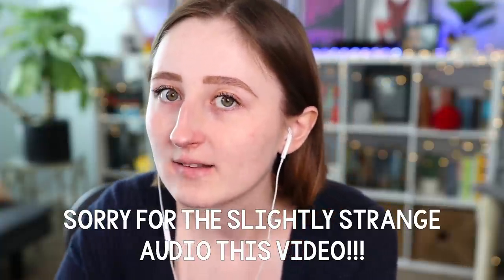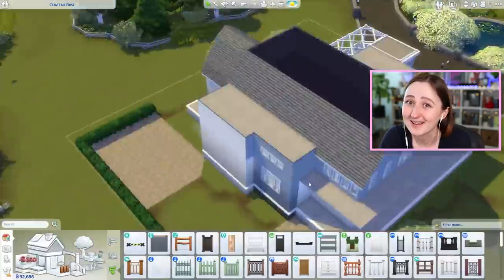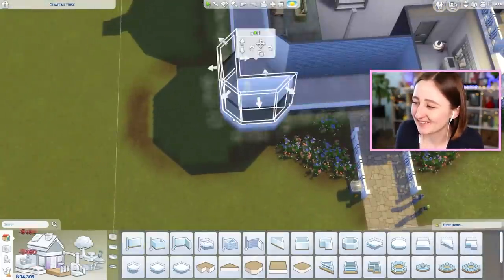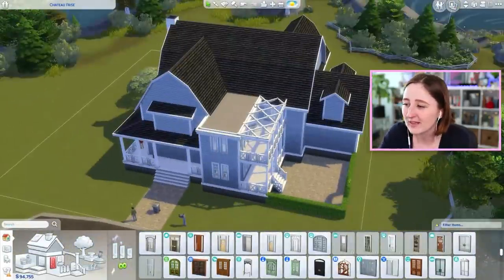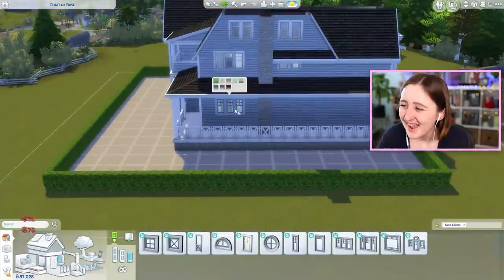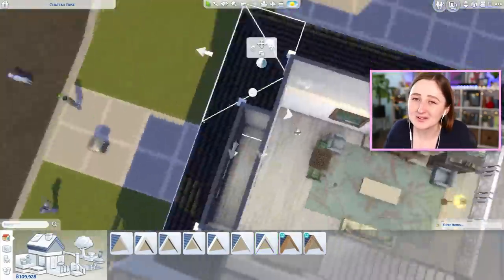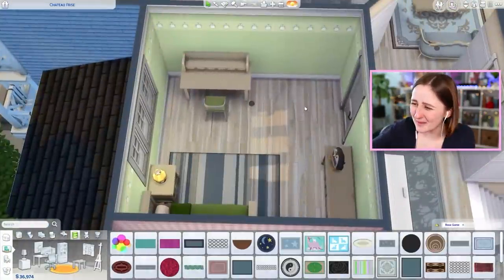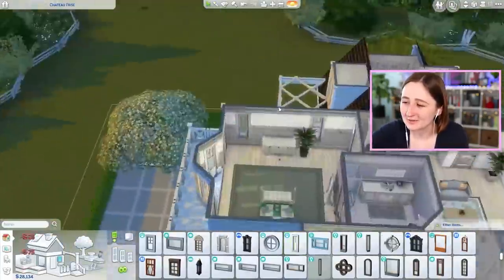Can I fix this scary mansion in The Sims 4?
Renovating the giant house in Brindleton Bay!